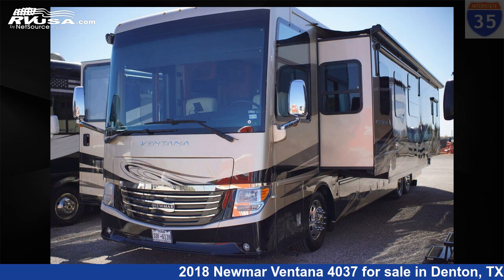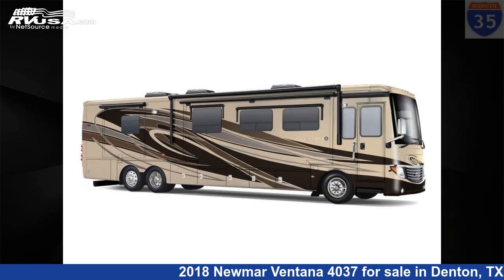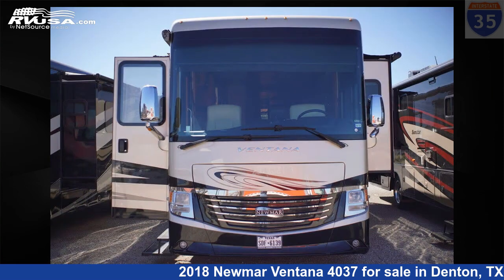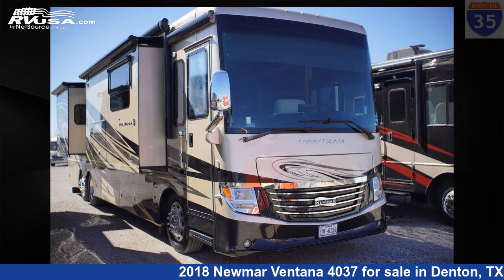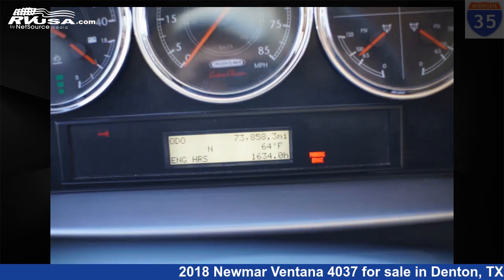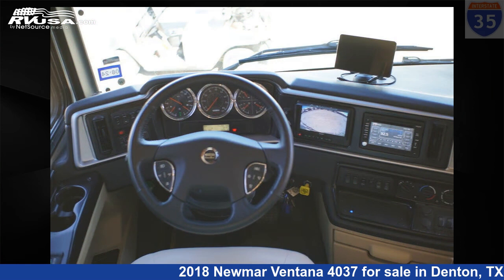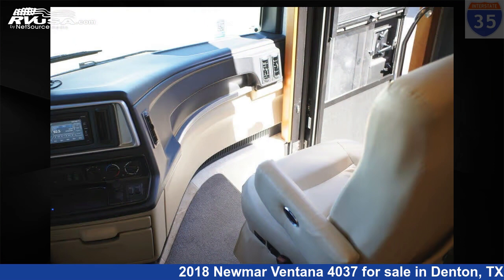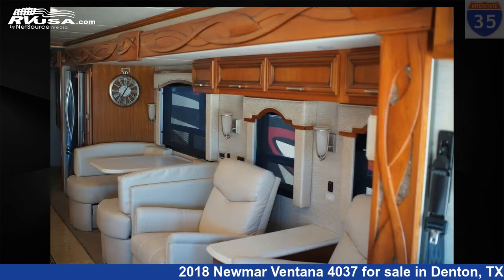Magnificent 2018 Newmar Ventana 4037 Class A RV For Sale in Denton, TX | RVUSA.com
This 2018 Newmar Ventana 4037 is a Class A RV. It is located in Denton, TX 76207 and is offered for sale by I-35 RV Center. This Used Newmar Is 40' 0" in length.